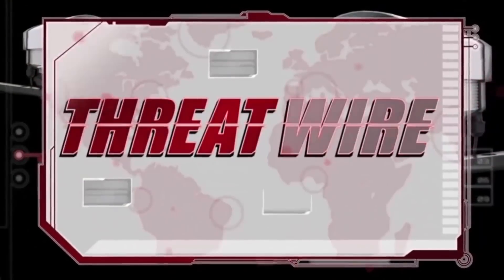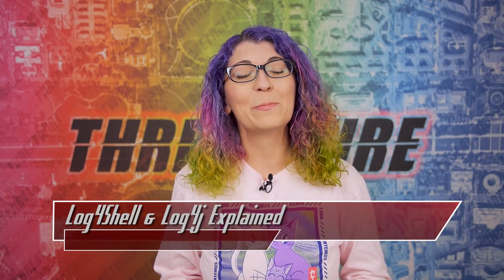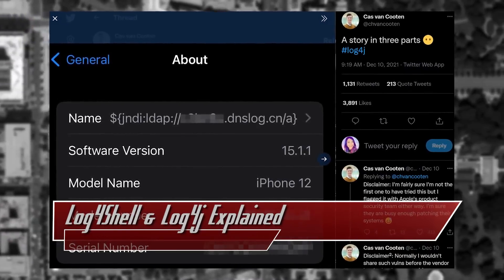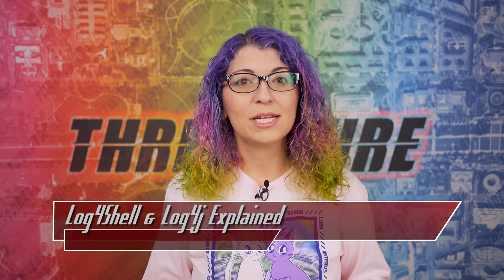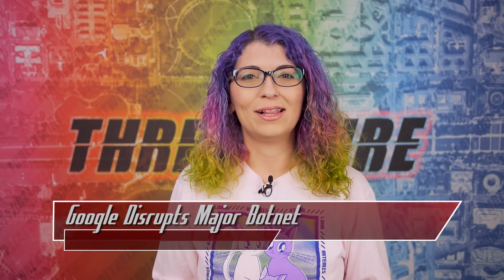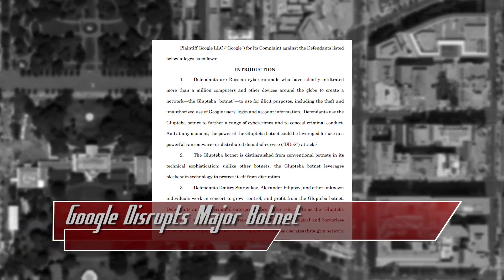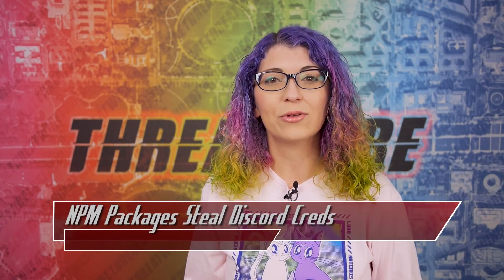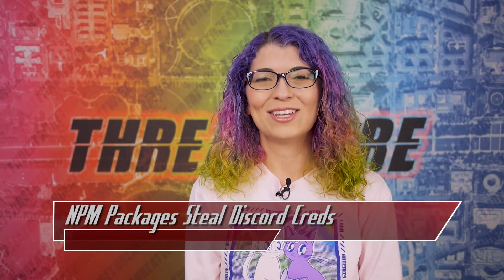Log4Shell & Log4j Explained - ThreatWire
Log4Shell & Log4j Explained, Google Disrupts Major Botnet, and NPM Packages Steal Discord Creds! All that coming up now on ThreatWire.

Due to Youtube’s bots flagging my source links as “hacking”, you can now find all future link databases via the RSS link (down below) and via the the ThreatWire patreon page (each video post for each episode is a public post and you do not have to be a member to view these).